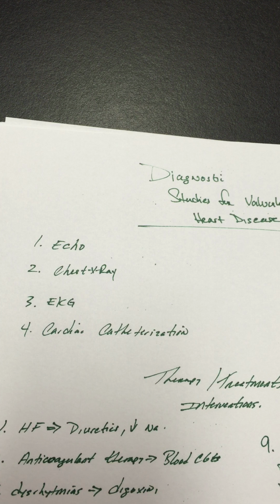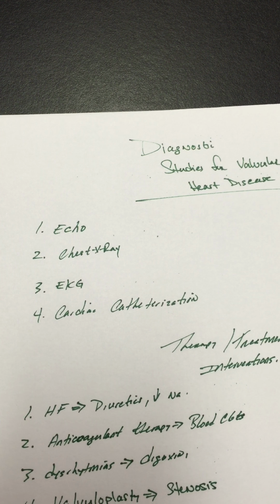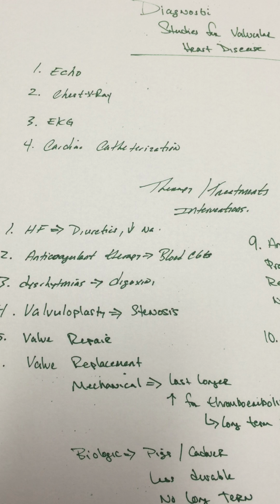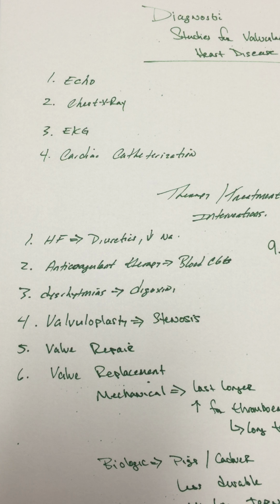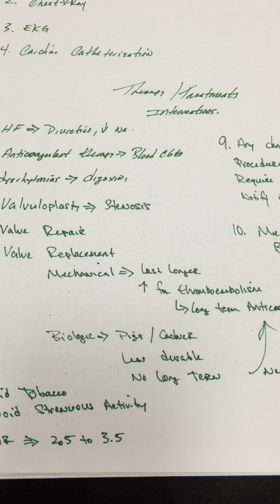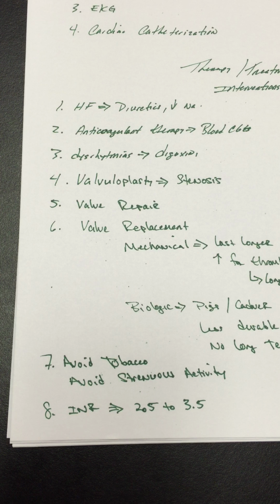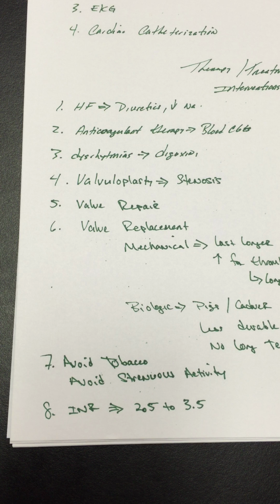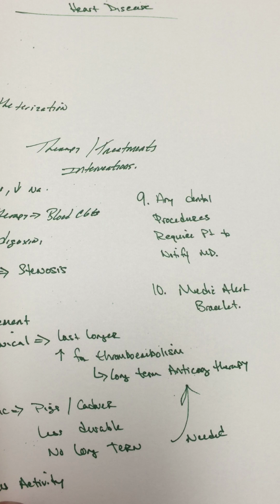Nursing school made easy. Valvular heart disease interventions. Nclex review.